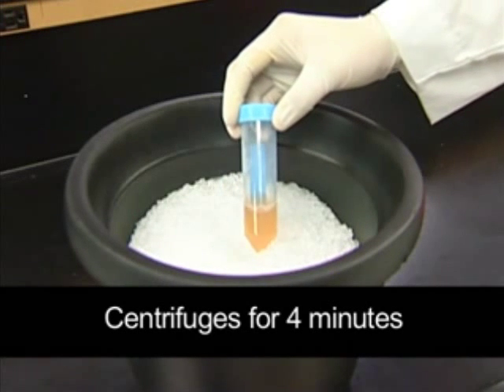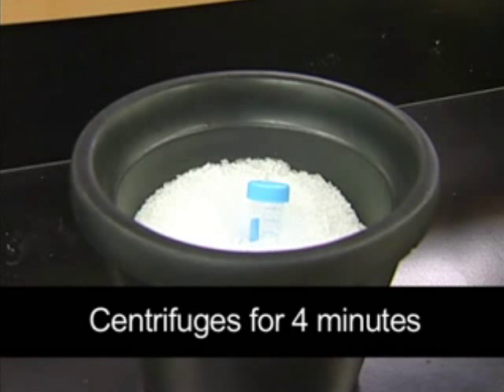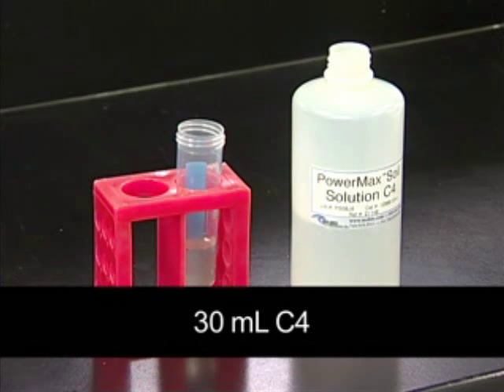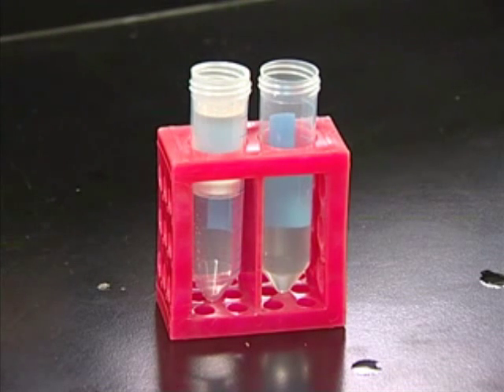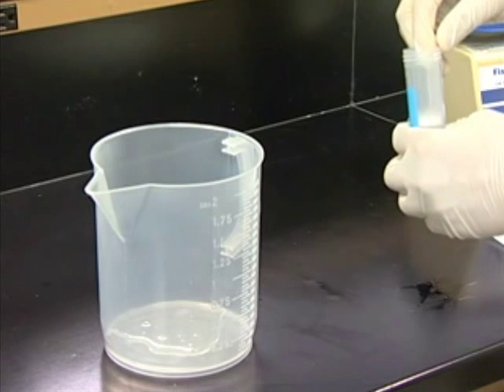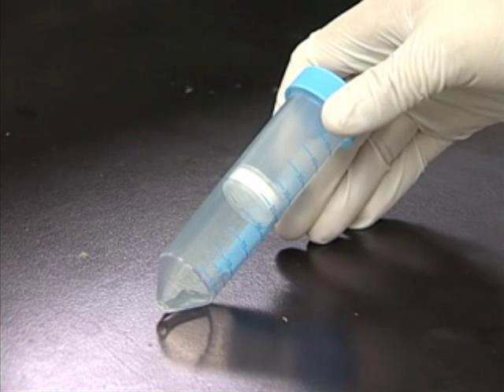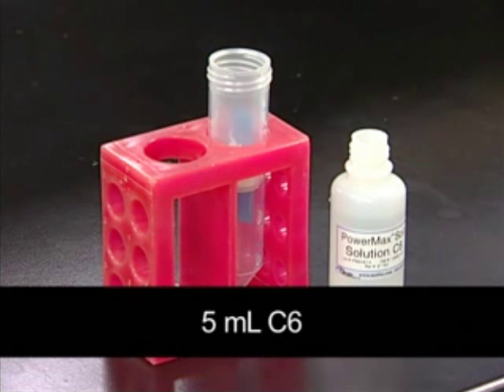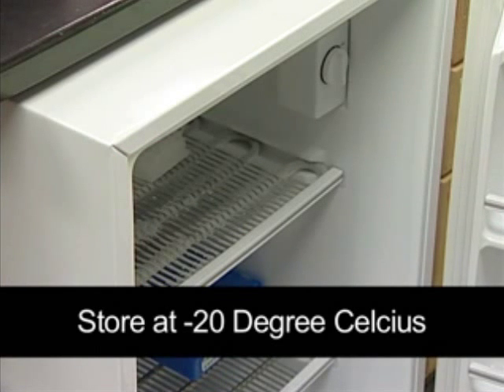Video 6 - DNA Extraction (part 2)